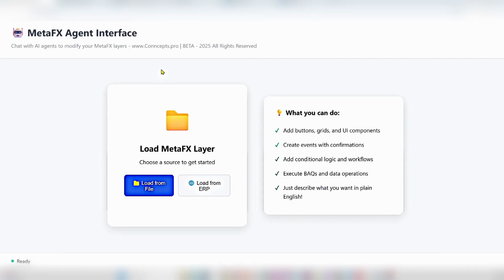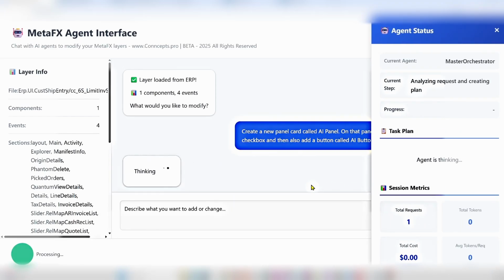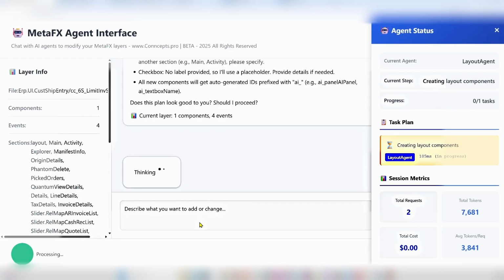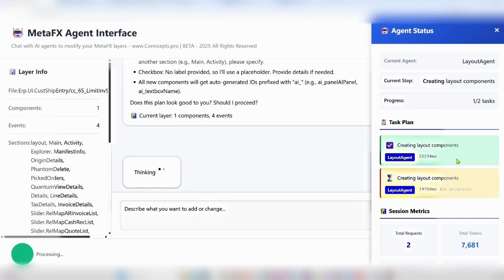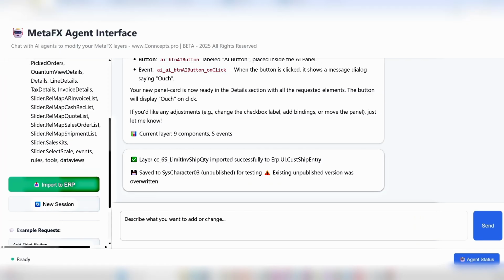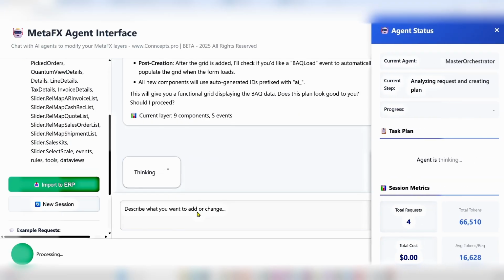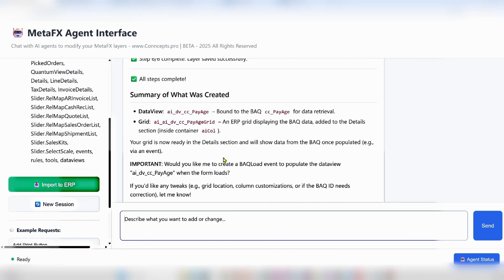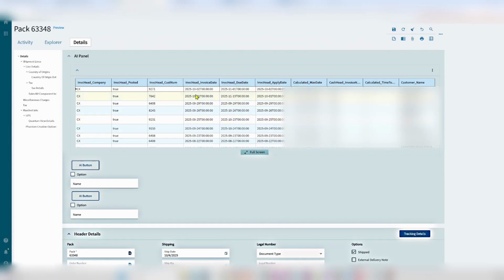Kinetic Forms AI Agent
A demo of an advanced AI Agent that can manipulate Kinetic ERP Forms.